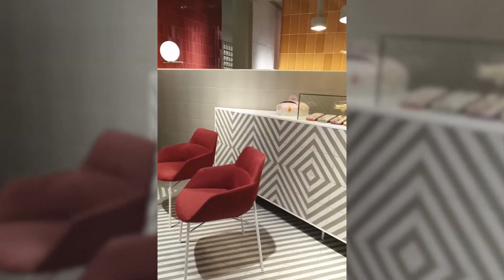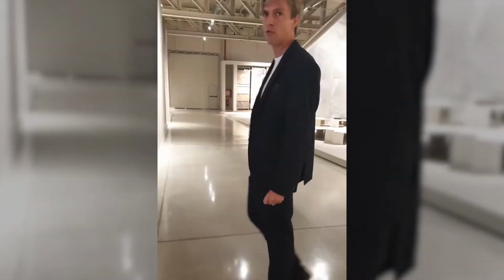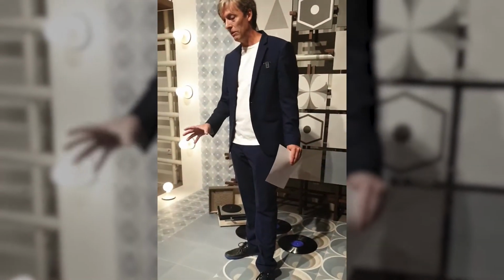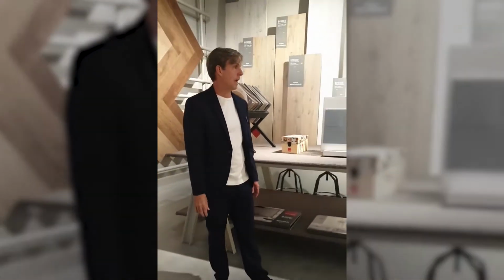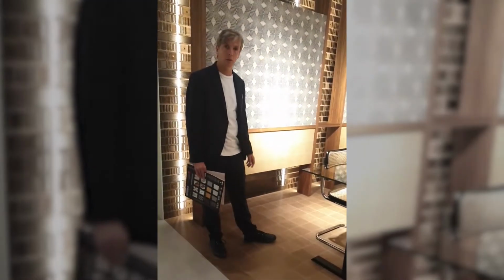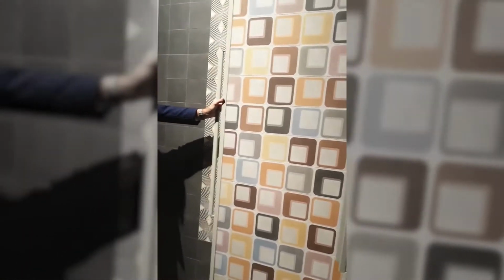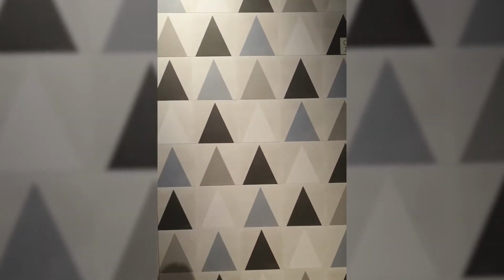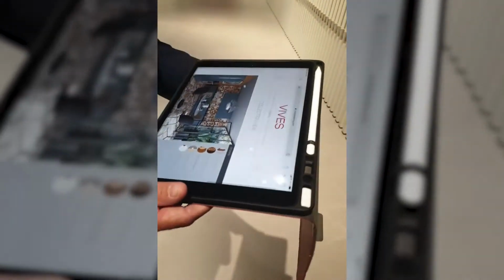VIVES. Live Session POP Tile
Such a didactic and interesting experience we have had with our UKrepresentative, Andrew Chappell. Our third and final LiveSession focused on the PopTileCollection has been full of the joy and colour of the Sixtiesstyle!